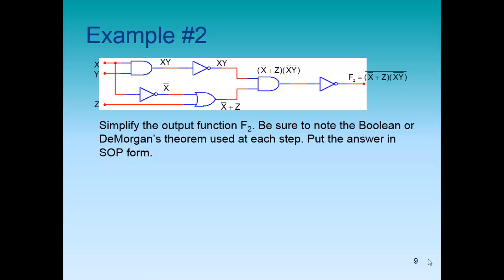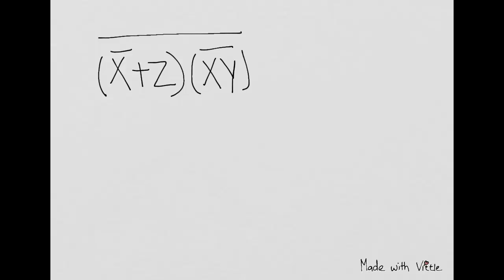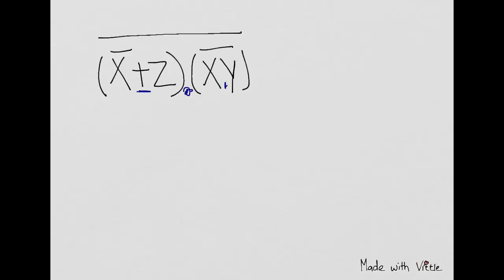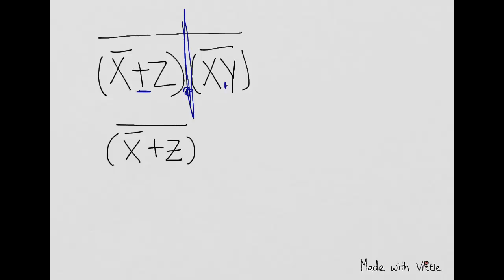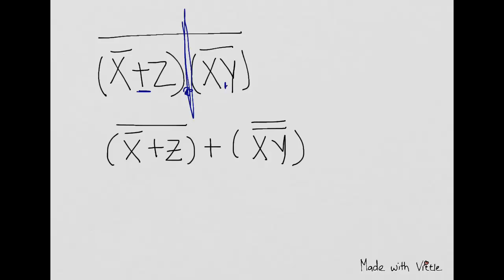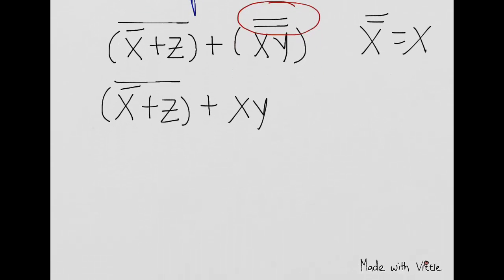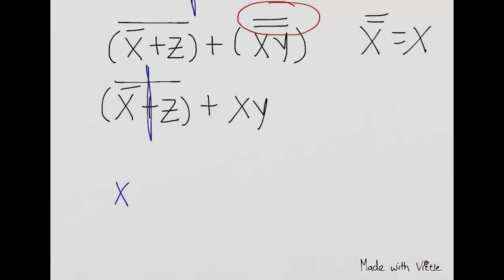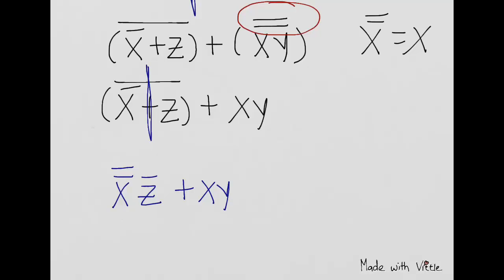DeMorgan Example 2